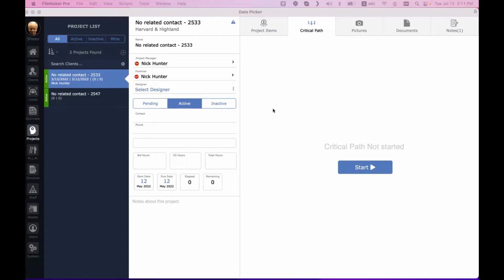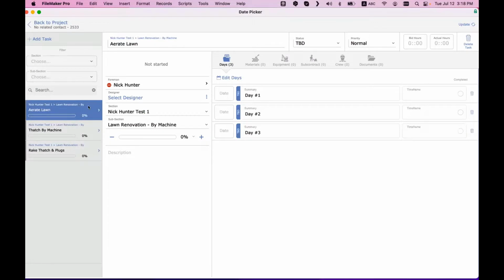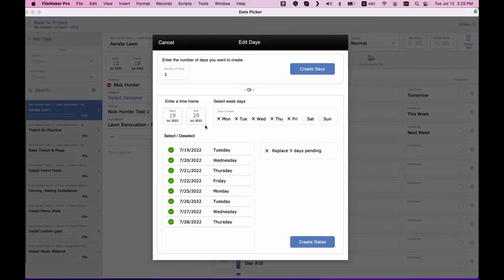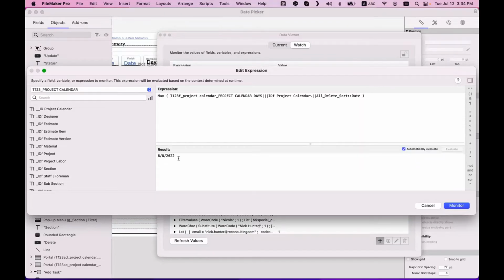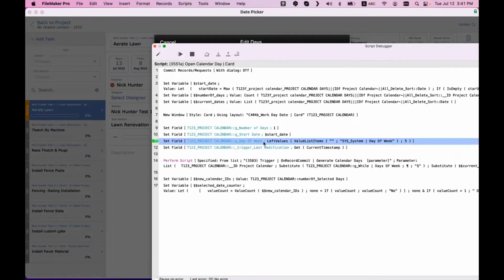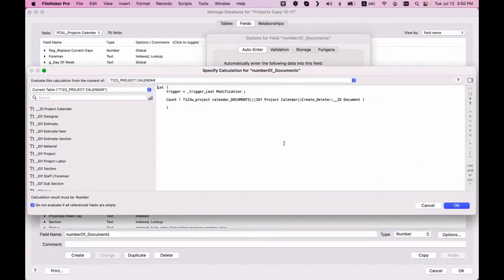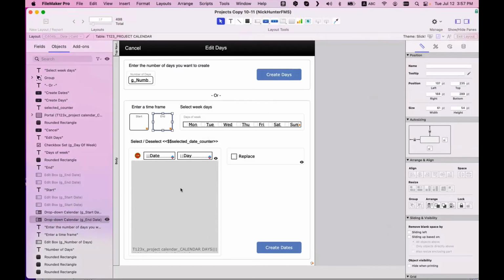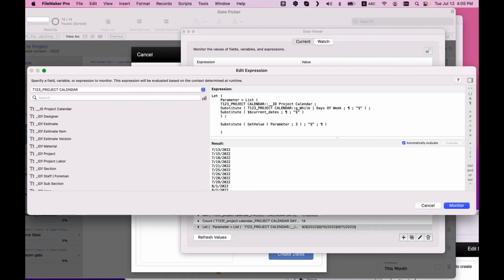Build a Selectable Date Records Generator in FileMaker with Nick Hunter - Day 1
7523 - LiveStream - 7.12.22 - Build a Selectable Date Records Generator in FileMaker with Nick Hunter - Day 1

In our webinars, most of the time we demonstrate techniques or talk about FileMaker Pro’s capabilities and features. In this series of Webinars, Nick will show you a complete feature out of his real customer app and build it in front of you. You will learn how Nick combines multiple techniques together to get a complete new feature that you could reuse in your own solutions.

FMTraining.TV
2122 9th St., Suite 102